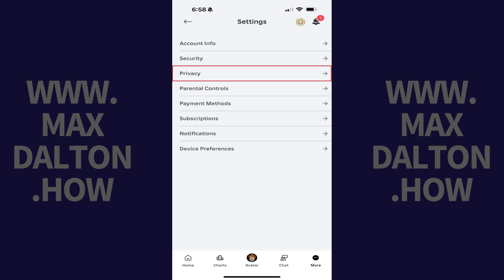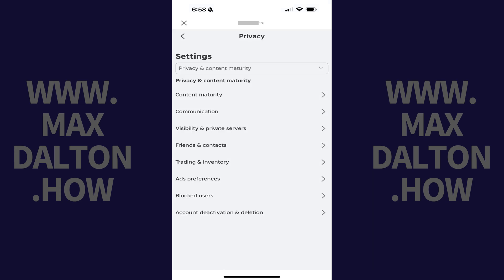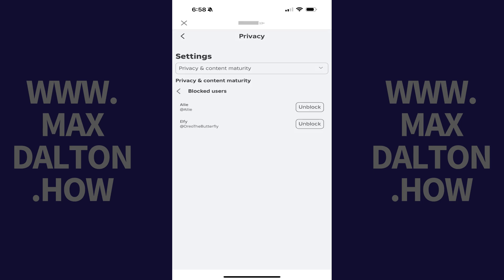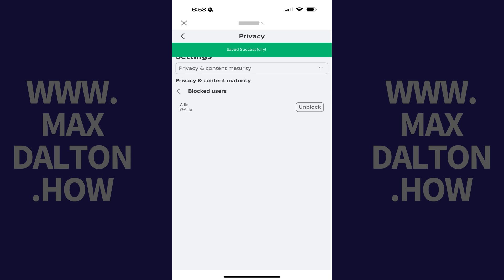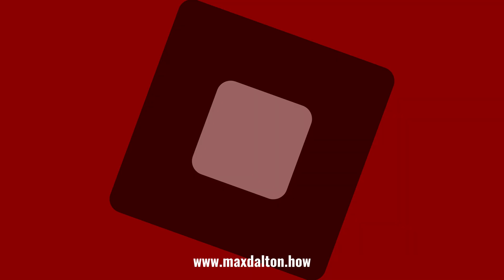How to Unblock Someone in the Roblox App on iPhone, iPad or Android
In this video I'll show you how to unblock someone in the Roblox app on your iPhone, iPad or Android device.

Timestamps:
Introduction: 0:00
Steps to Unblock Someone in the Roblox App on iPhone, iPad or Android: 0:08
Conclusion: 0:55

Video Transcript:
Step 1. Launch the Roblox app on your iPhone or iPad.

Step 2. Tap "More" in the menu displayed at bottom of the screen. You'll land on the More menu.

Step 3. Navigate to the bottom of this menu, and then tap "Settings." The next screen shows you Roblox settings options.

Step 4. Tap "Privacy." The privacy screen is displayed.

Step 5. Tap "Blocked Users" in this list of options. A list of all the users you've blocked on Roblox is shown.

Step 6. Find the Roblox user you want to unblock, and then tap "Unblock" next to that user. That user will be unblocked immediately.